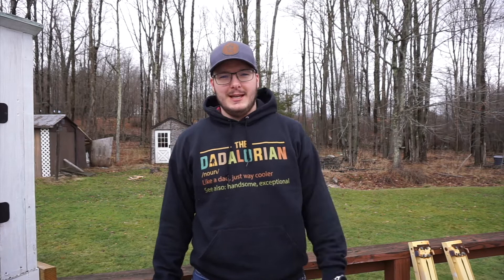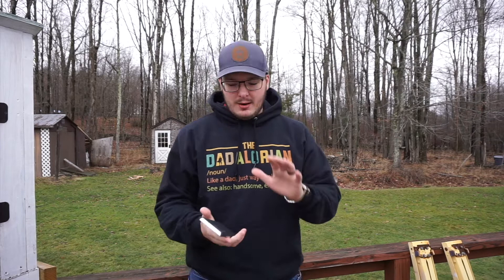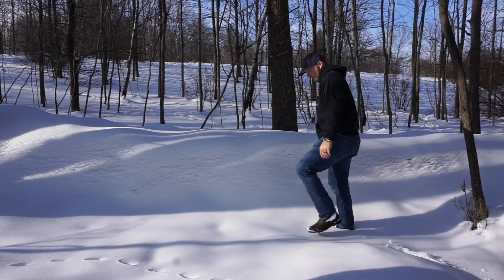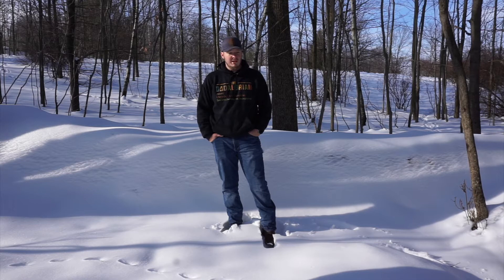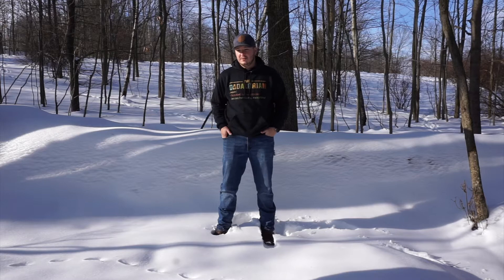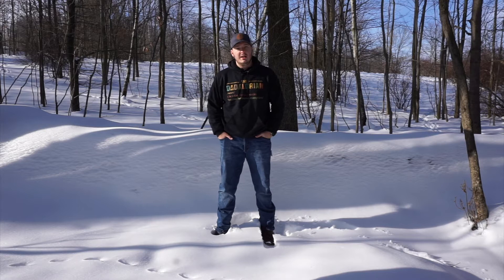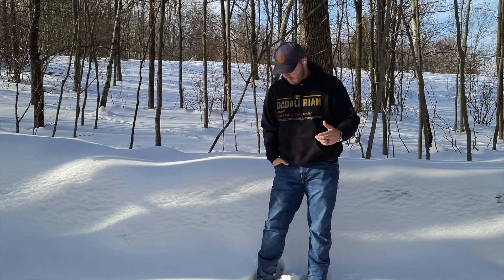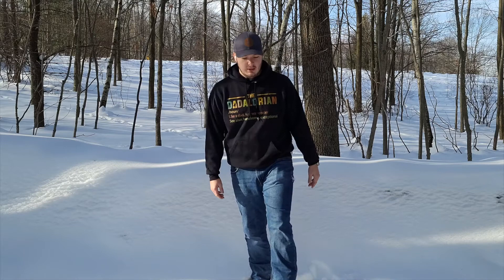Samsung Galaxy Note 20 Ultra vs Sony a6000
What's going on everyone? Check out this video to see and hear the comparison of the Sony Alpha a6000 mirrorless paired with the Sony ECM-XYST1M mic vs. the Samsung Galaxy Note 20 Ultra paired with the Galaxy Buds Live.

Below are links to products I use for filming, editing, or just in everyday life! Thanks!

Galaxy Z Fold 4
iPhone 13 Pro Max
Apple Airpods Pro (1st Gen)
Sony A6000
Joby Gorillapod
Sony ECMXYST1M
GVM Studio Light
Neewer Green Screen
Samsung Galaxy Note 20 Ultra
Samsung Galaxy Buds Live